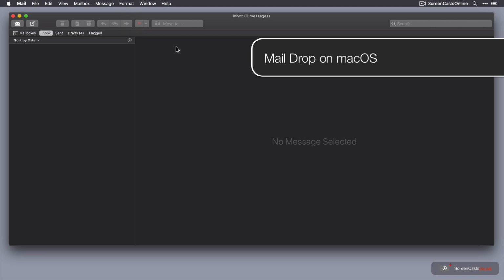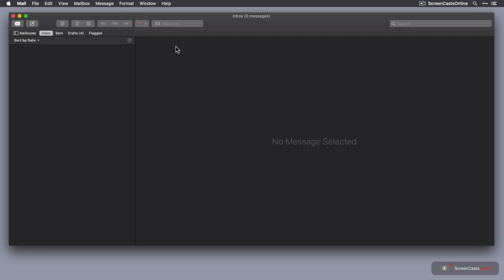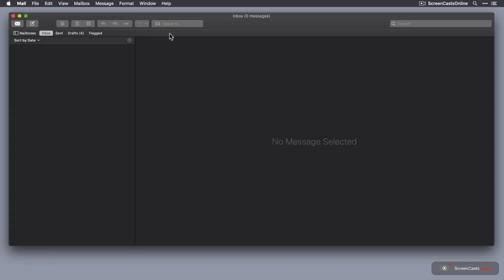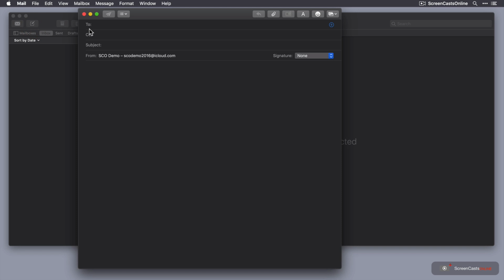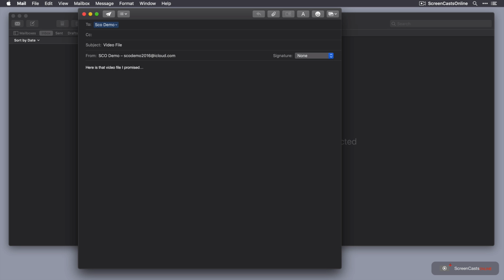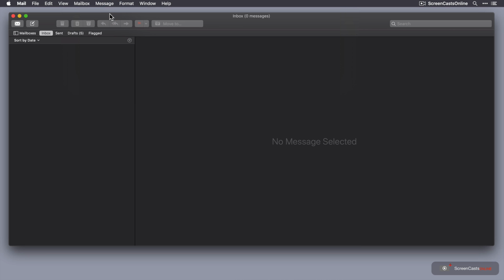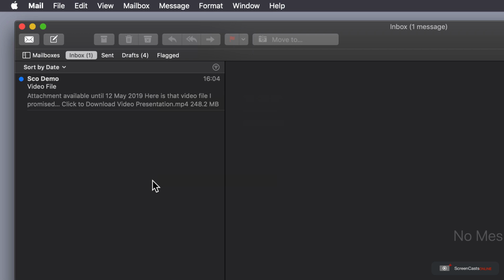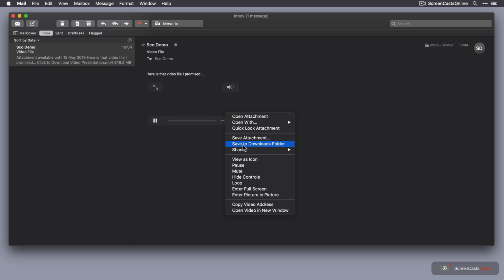SCOM0832 - Tip - Mail Drop for macOS and iOS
Sending large attachments via email can be troublesome and invariably requires third-party services or applications. However, with Mail Drop and Apple Mail, the complexities are swept away and it's never been easier to send large files. Even better, it's built into macOS and iOS.

With a generous limit of 5GB per email, you can send huge files to any recipient. Files transferred via Mail Drop are available to download for 30 days, and you can transfer up to 1TB of data in that 30-day period, without impacting on your iCloud storage.

In this tip video, Don takes you through configuring and using Mail Drop on macOS, iOS, and iCloud.com.